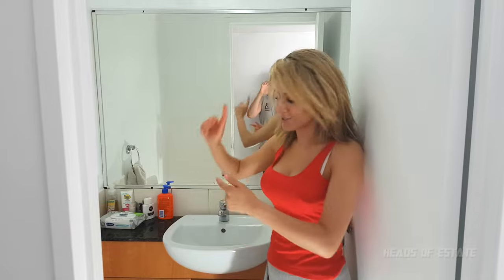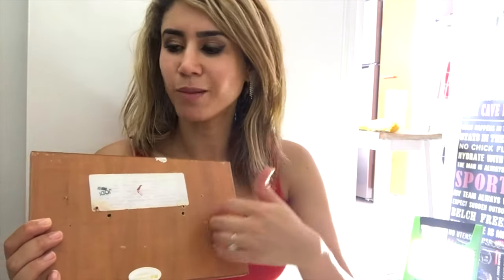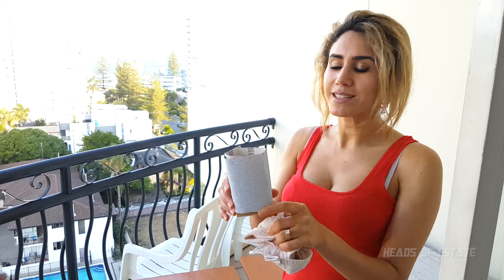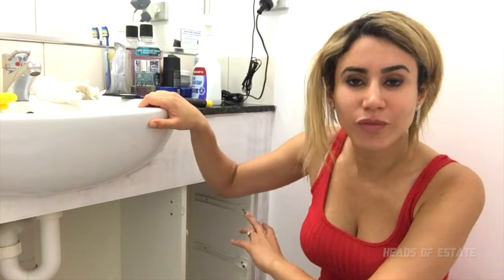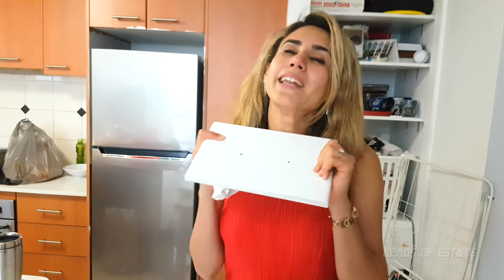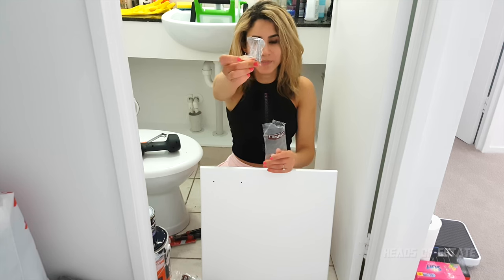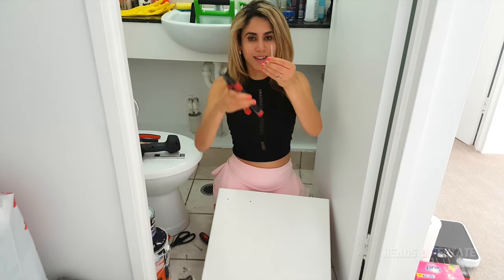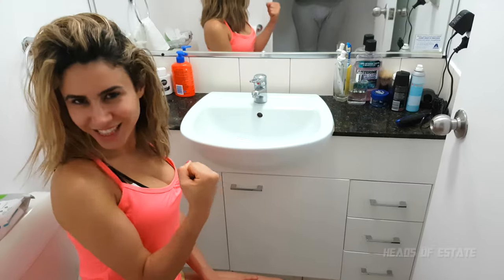DIY Bathroom Resurfacing Makeover for only $100 - Saved $ THOUSANDS painting our Cabinet 🔨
Just moved into an apartment with tired old, disgusting looking cabinets? Well after getting quoted thousands for a replacement, we decided to DIY them into modernity.

CREDITS
Silent Partner - Spring In My Step
The Green Orbs - Splashing Around